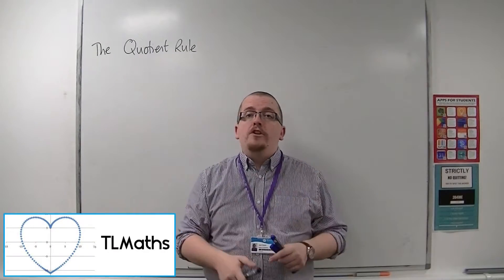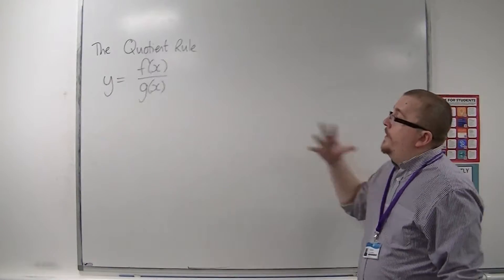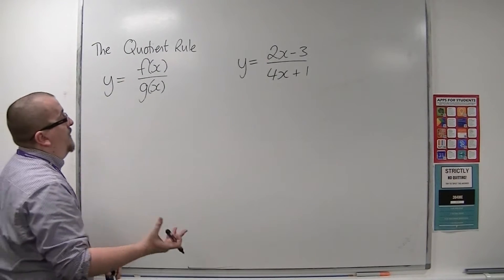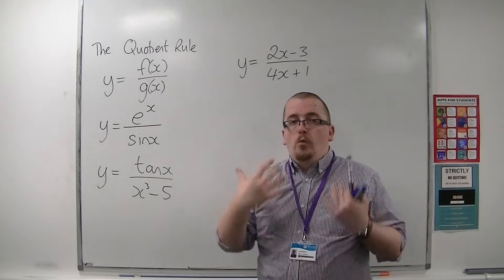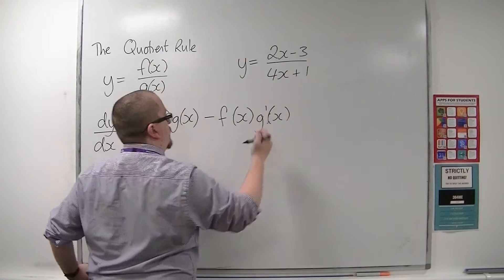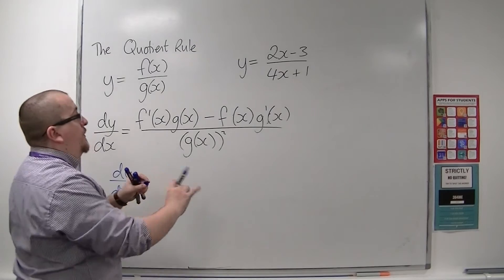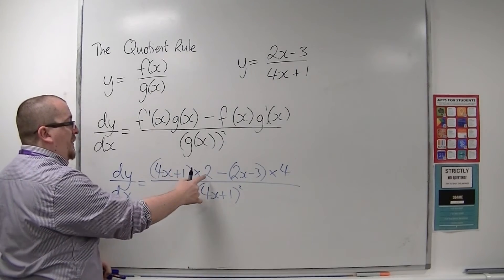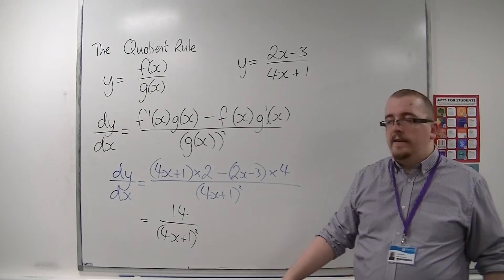OCR MEI Core 3 4.16 Introducing the Quotient Rule